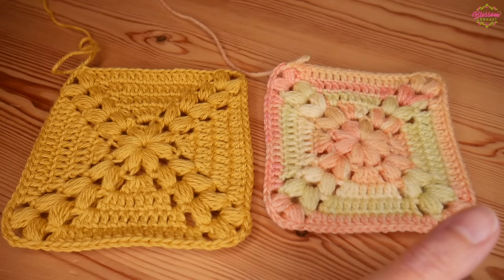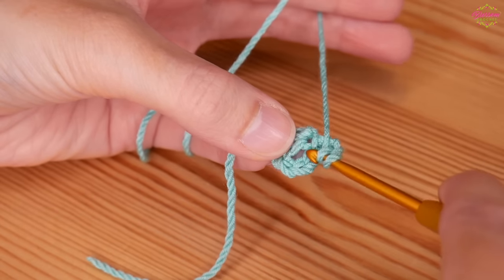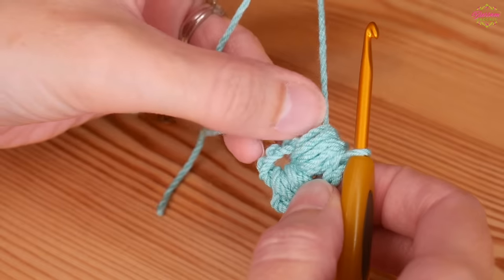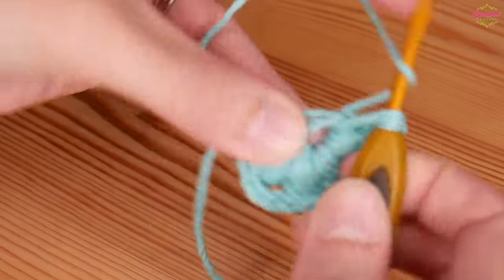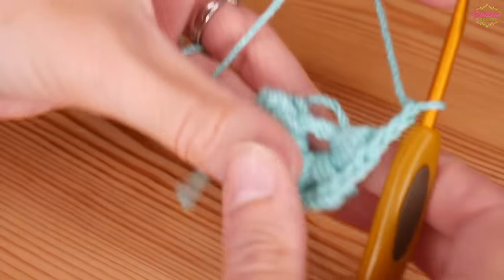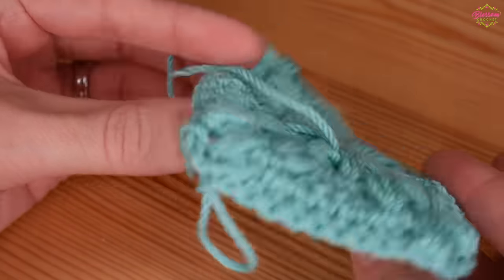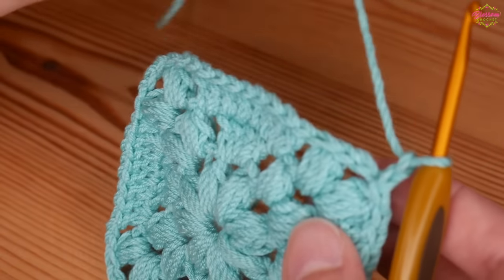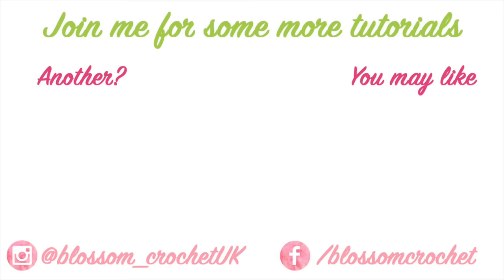Another BEAUTIFUL Granny Square! 😍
Another beautiful granny square for you to try! This stunner is a Puff Corner Granny Square and it's amazing in single colour or variegated too!